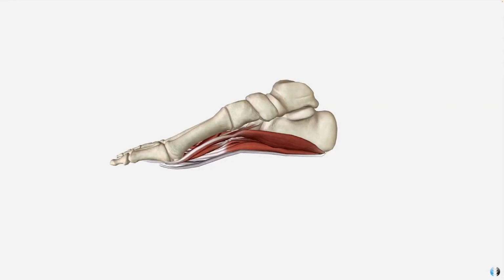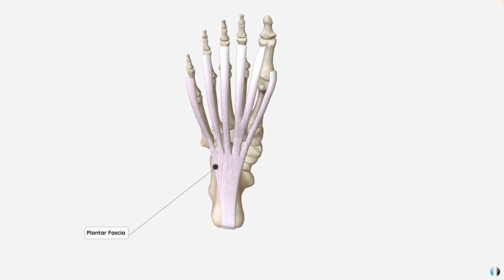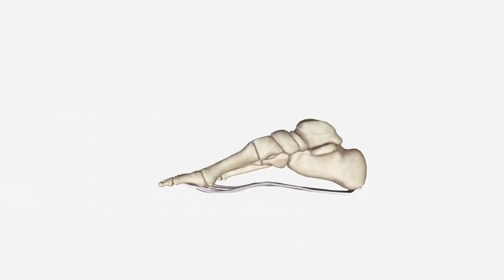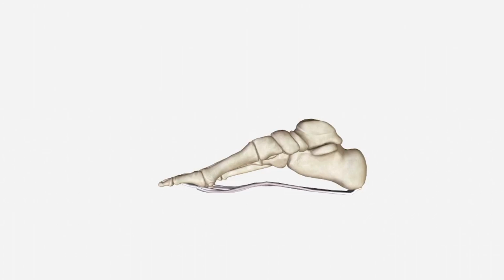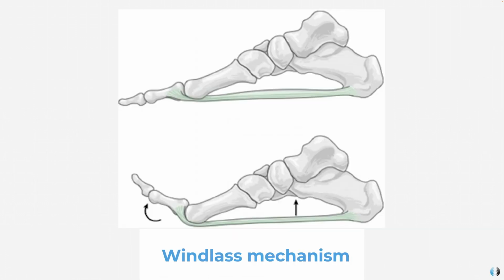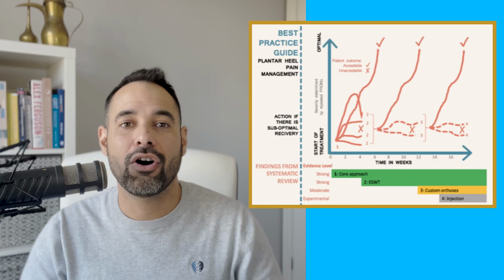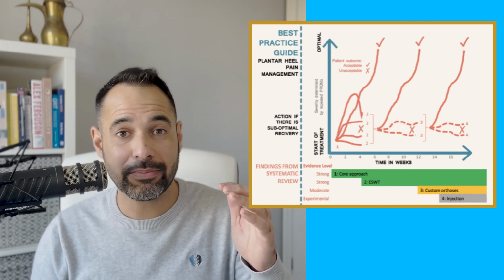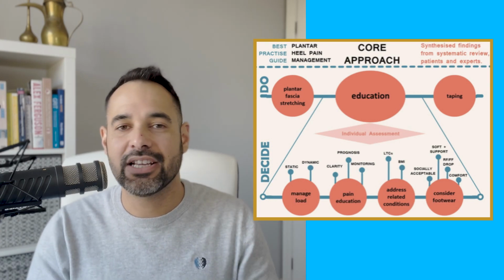Plantar Fasciitis | Best ways to treat it with the right exercises!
In this tutorial, we cover top tips in diagnosing and managing plantar fasciitis.